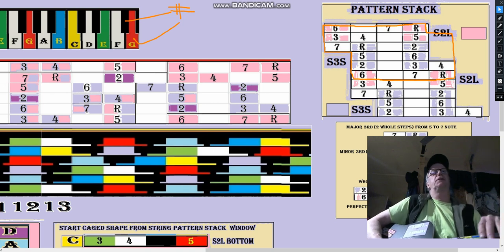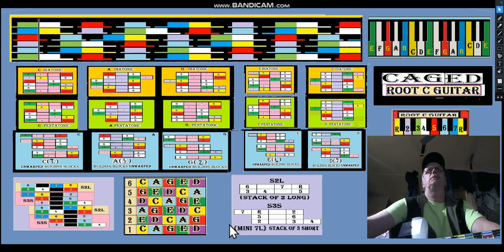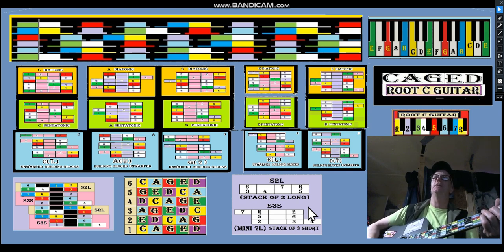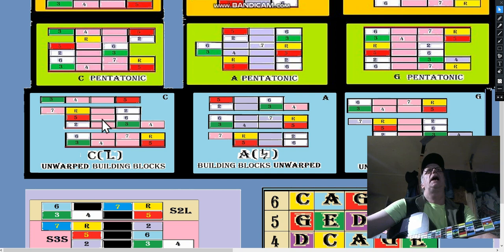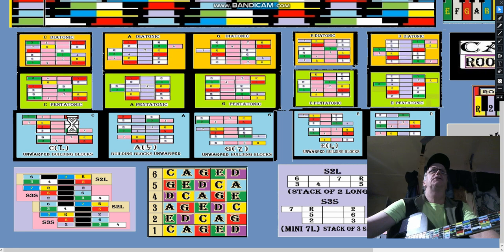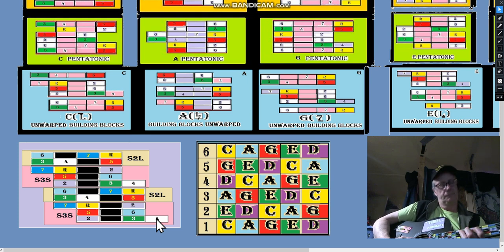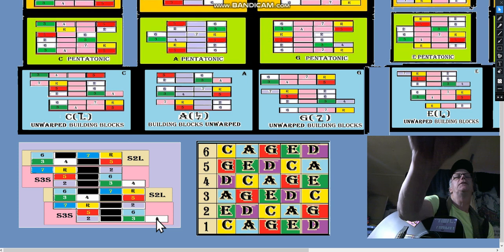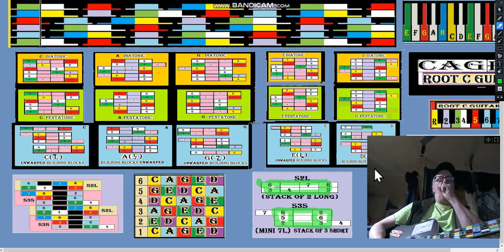Lesson # 14 Part 3 of 8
Andys Free Guitar Chart Videos Today:  5 X 5 Warped CAGED Fretboard. All 5 strings individually warped in turn, all 5 CAGED, all 5 rendered new shapes. Full hour video today , I will take you through the 5 string warp, hang on!